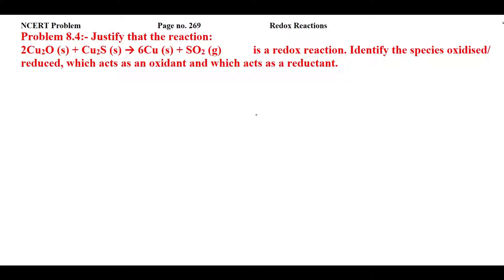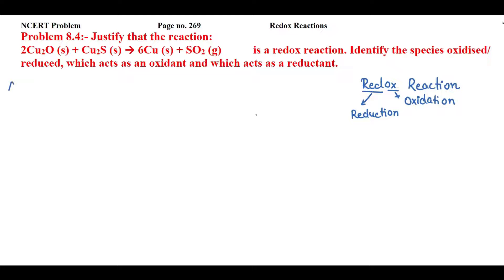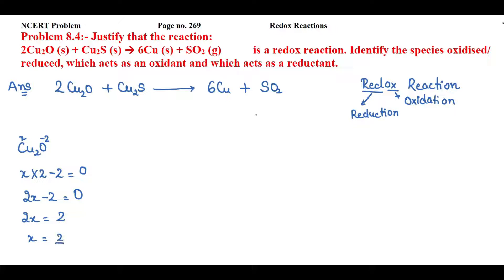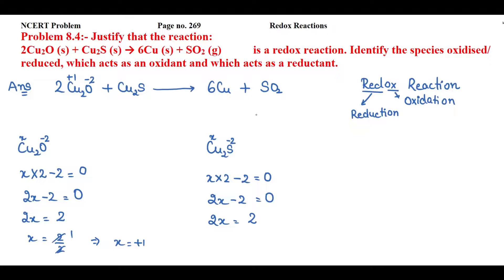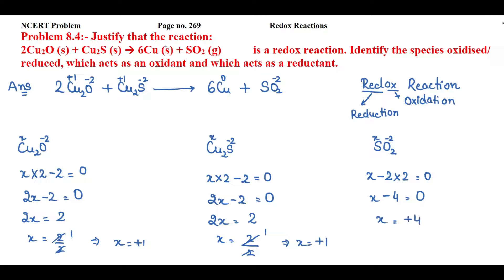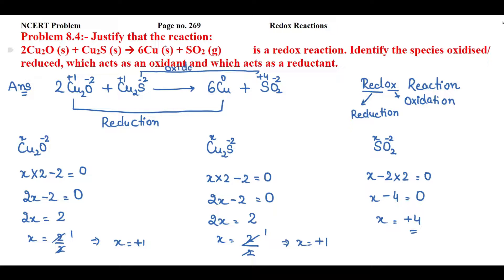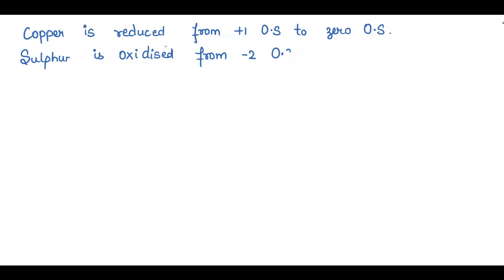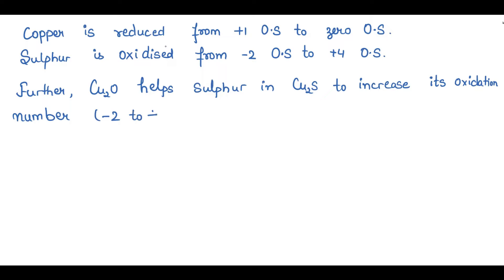Justify that the reaction:2Cu2O (s) + Cu2S (s) → 6Cu (s) + SO2 (g) is a redox reaction....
NCERT Problem                 Page no. 269                                  Redox Reactions
Problem 8.4:- Justify that the reaction:
2Cu2O (s) + Cu2S (s) → 6Cu (s) + SO2 (g)           is a redox reaction. Identify the species oxidised/ reduced, which acts as an oxidant and which acts as a reductant.